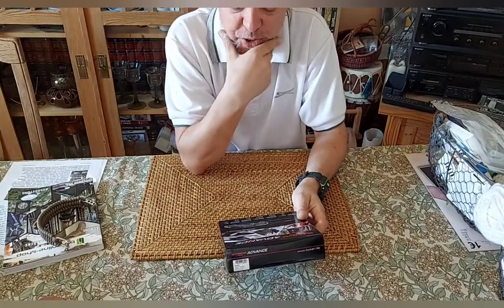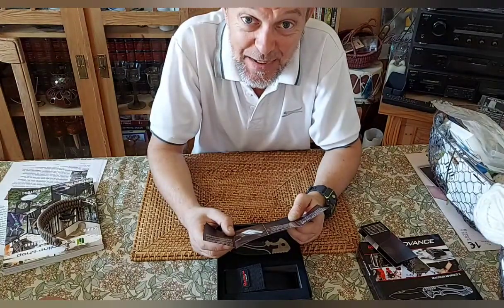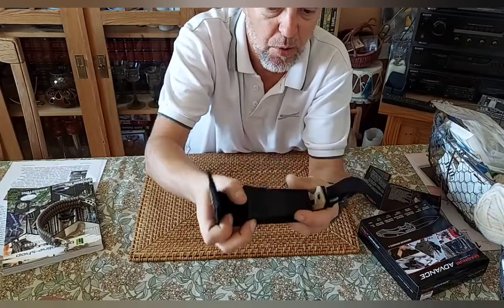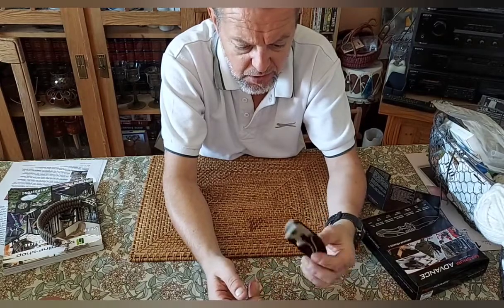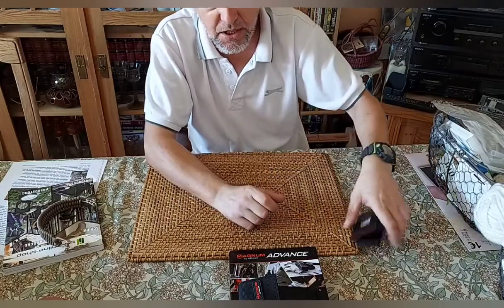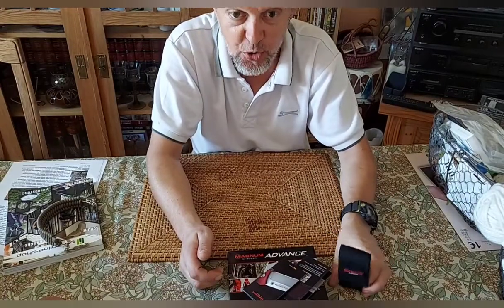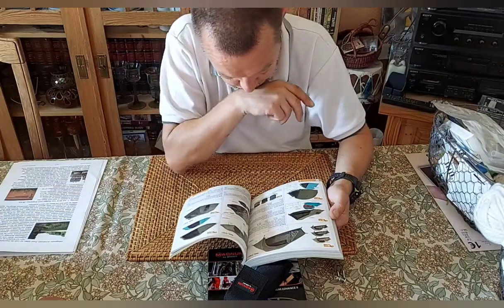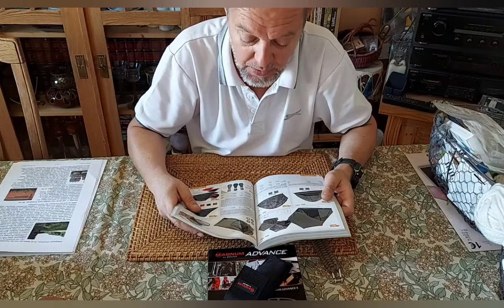Magnum Böker Advance 5 new pocket knife